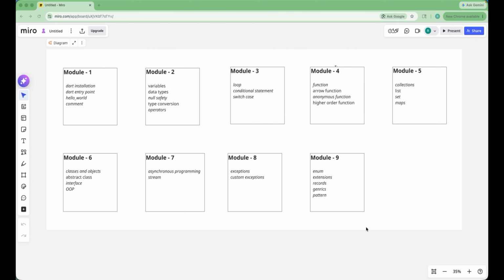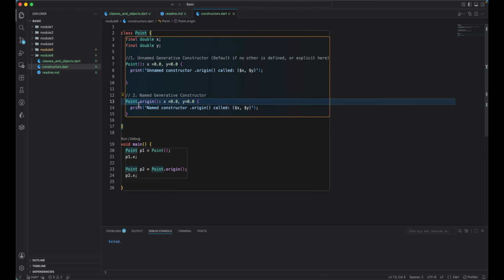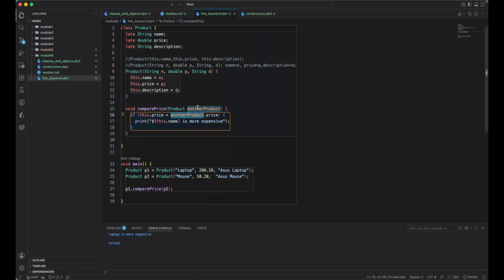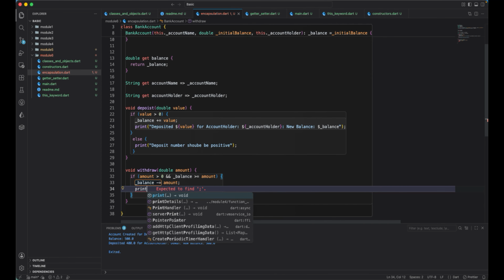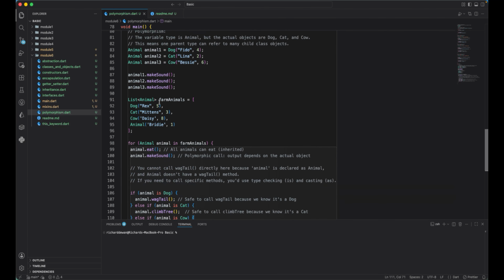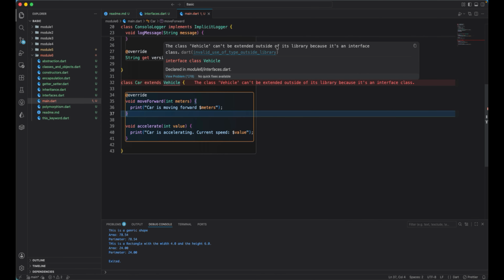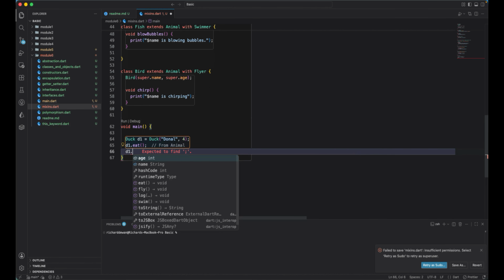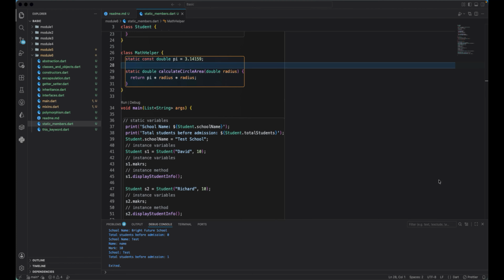Dart | Object-Oriented Programming | Module 6 Ultimate Guide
🚀 Welcome to **Module 6 of the Dart Programming Course for Beginners**!

Unlock the full power of Object-Oriented Programming in Module 6 of our Dart series! This comprehensive guide walks you through the core pillars of OOP in Dart, showing you how to build clean, modular, and reusable code for your applications.

What you’ll learn in this module:

✅ Classes & Objects: The foundational blueprints of Dart OOP.
✅ Constructors: How to properly initialize your objects.
✅ Getters & Setters: Implementing clean data encapsulation.
✅ Static Members: Understanding class-level variables and methods.
✅ Mixins: Reusing code across multiple class hierarchies without multiple inheritance.

Dart OOP, Object Oriented Programming Dart, Dart Classes and Objects, Dart Mixins, Flutter OOP Guide, Dart Tutorial 2026, Learn Dart Programming.